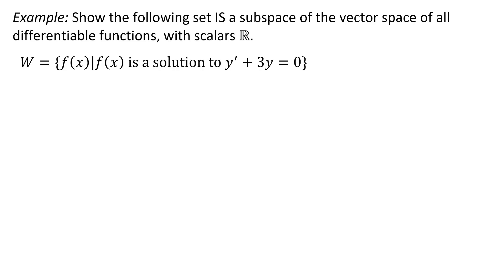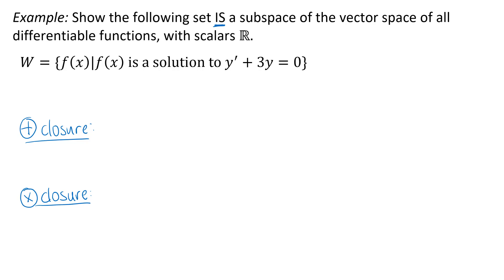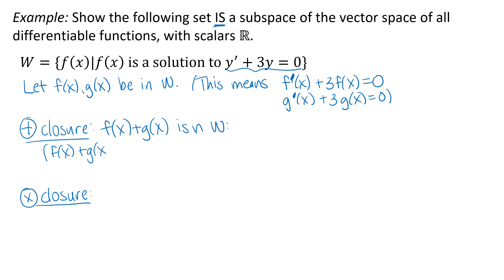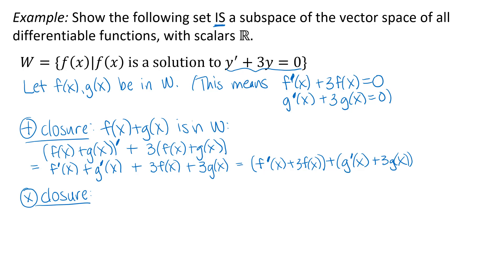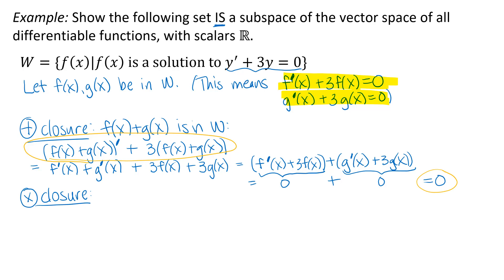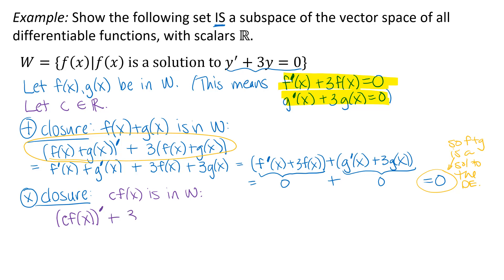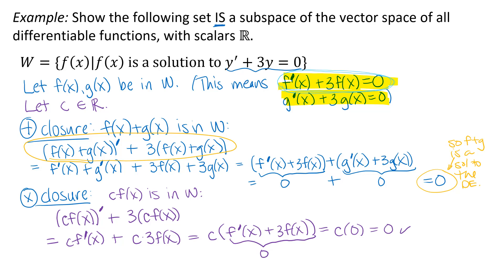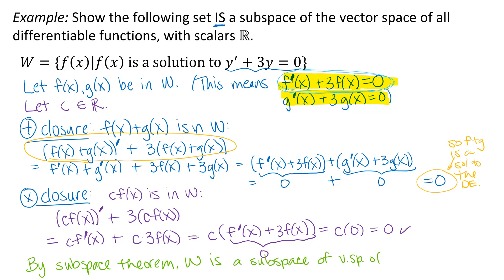Show a Set IS a Subspace of the Set of Differentiable Functions